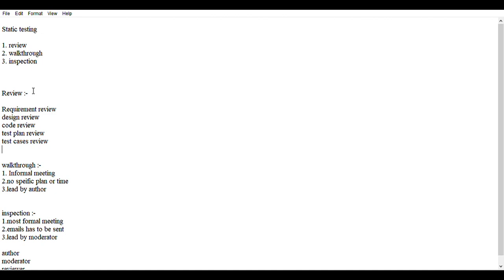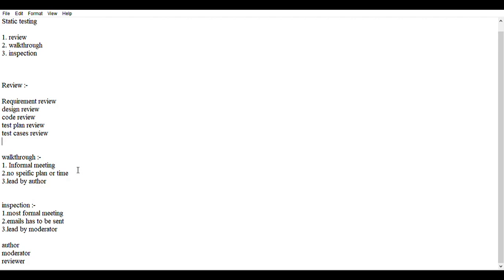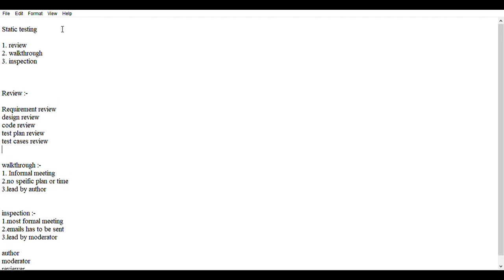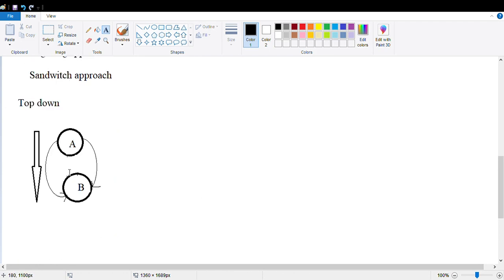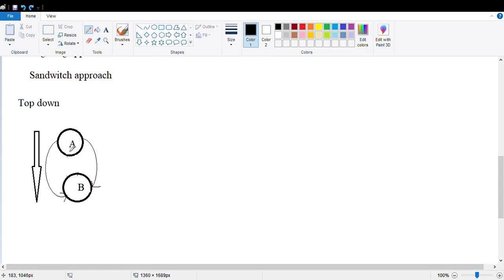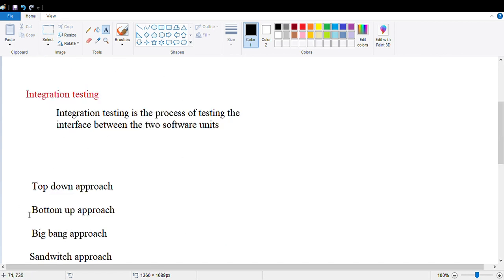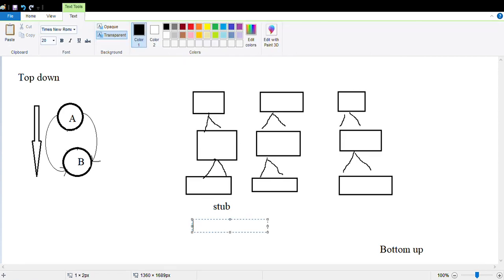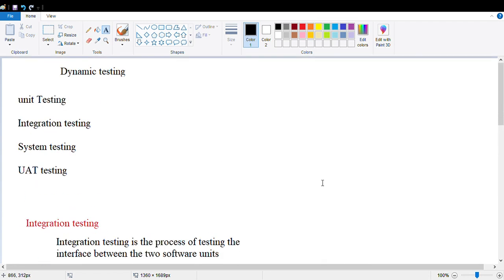Manual Testing Part 7 - Static and Dynamic Testing 1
This video contains Static and Dynamic testing, its testing techniques in depth